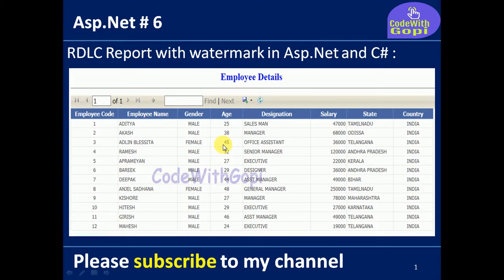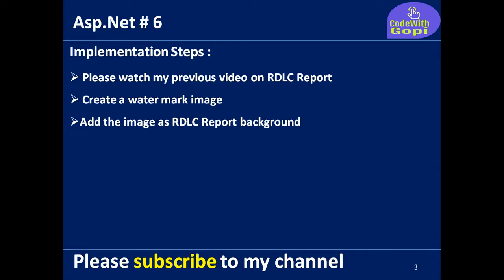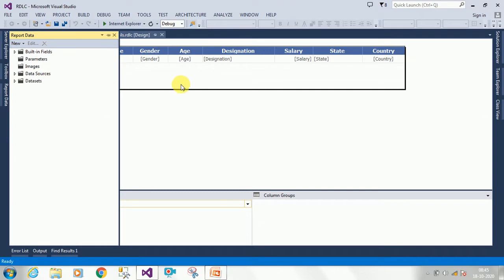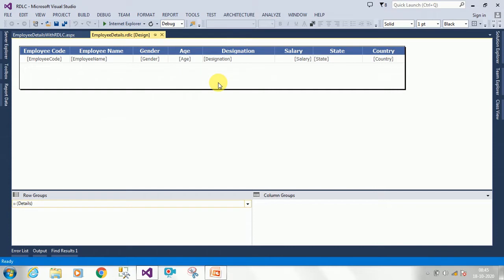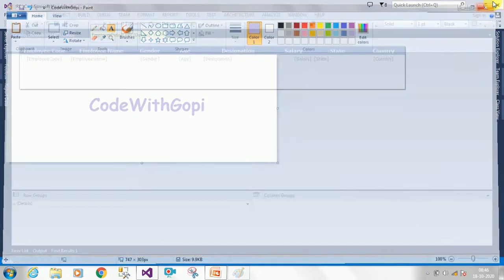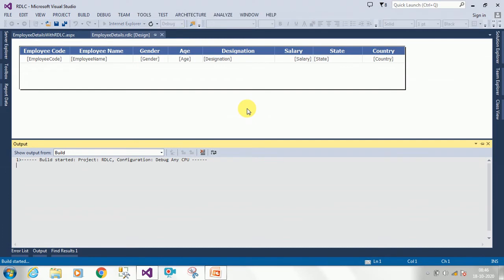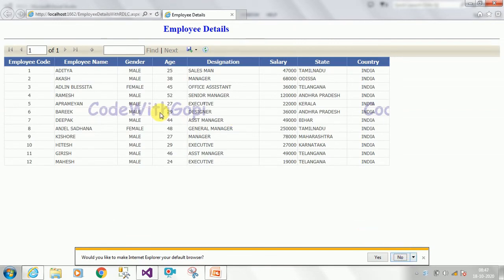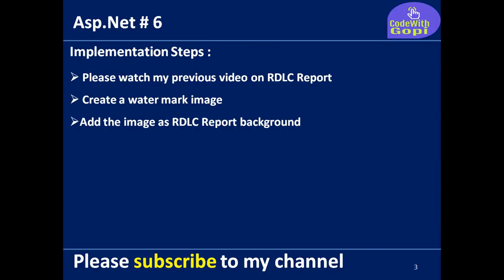💧 How to Add Watermark to RDLC Report in ASP.NET C# | Step-by-Step Tutorial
Step by Step tutorial to create RDLC report with watermark in asp.net and C# with SQL server.

Note: Please watch previous video to learn how to bind the data to RDLC from SQL Server Database. Video link provided below.

Video Content : Step by Step tutorial to create RDLC report in asp.net and C# with SQL server. Also explained how to create a stored procedure to get the data from SQL server and bind with RDLC report.

⌚ Timestamps

00:00 - Intro

00:43 - Demo

02:00 - Create a image to add watermark

02:51 - Add image as watermark on RDLC Report